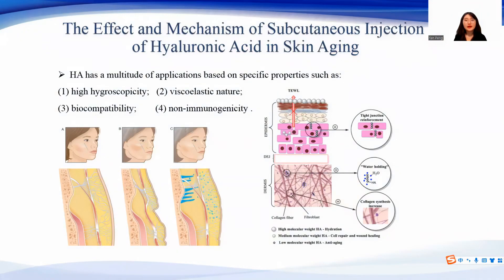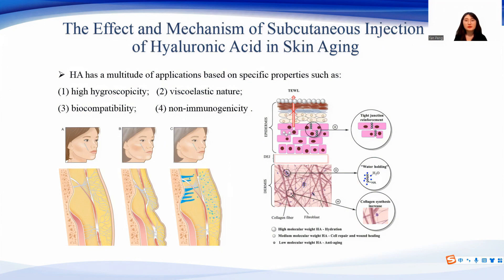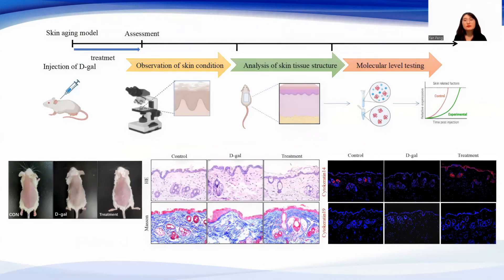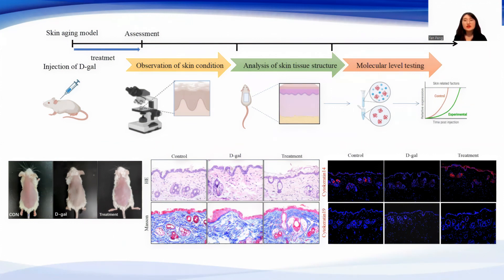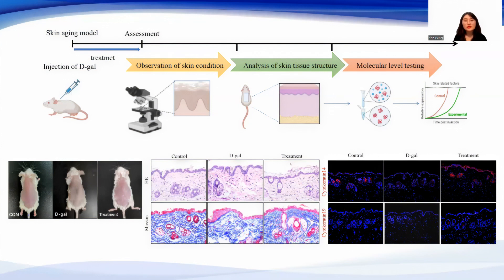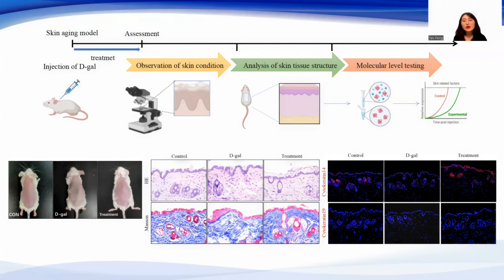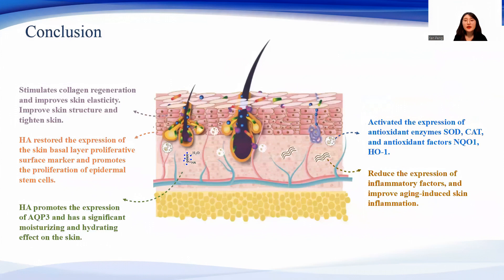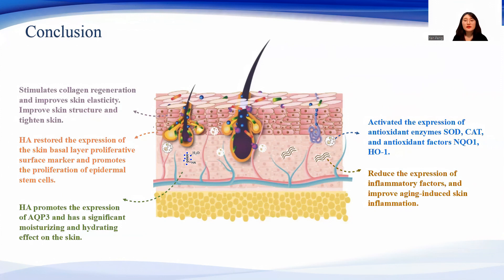S2P06 Xue ping Guo Gavin Lee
The anti-aging effect on skin and mechanism of subcutaneous injection of hyaluronic acid